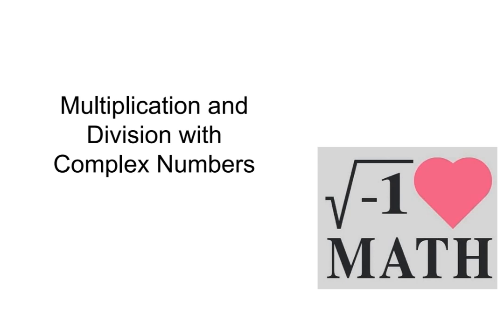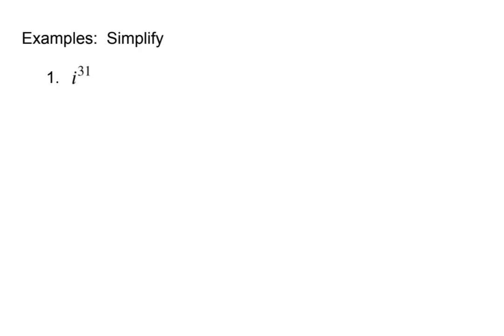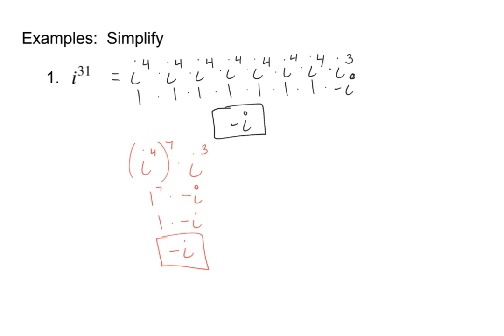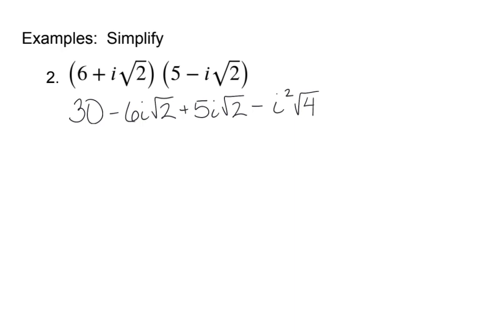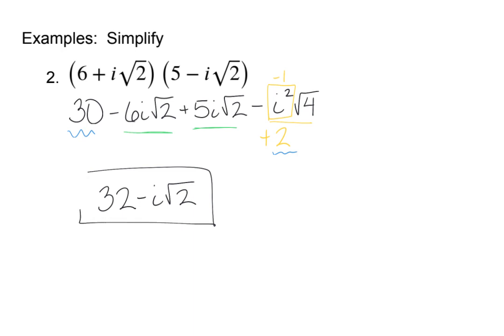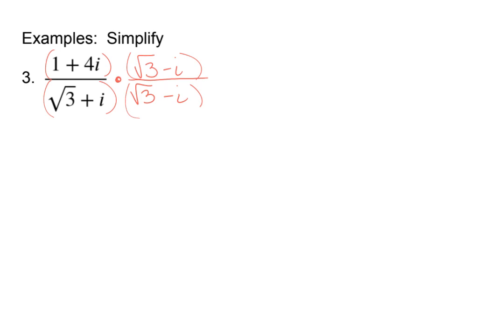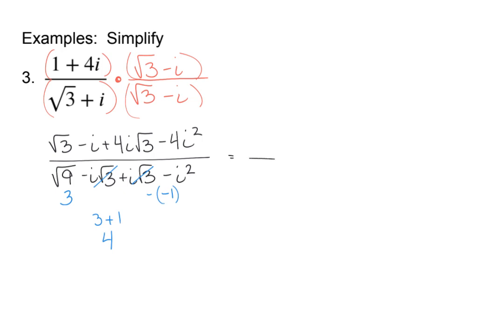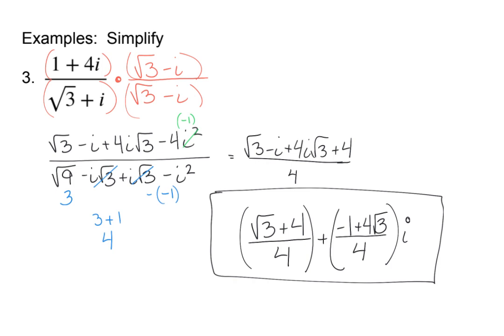Multiplication and Division with Complex Numbers